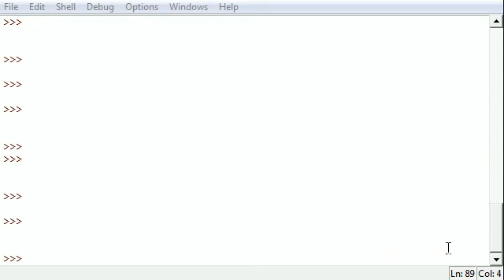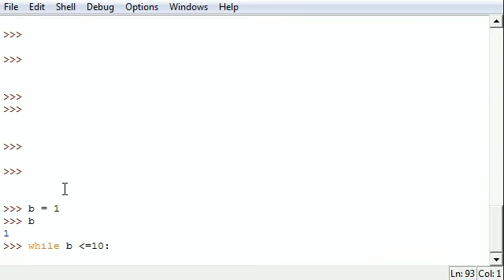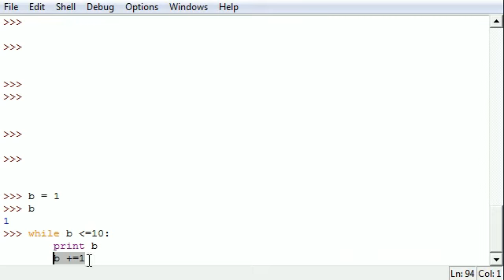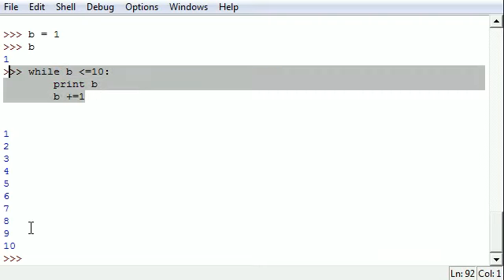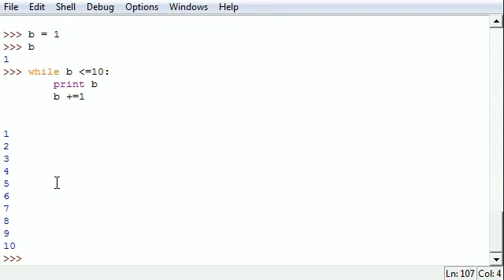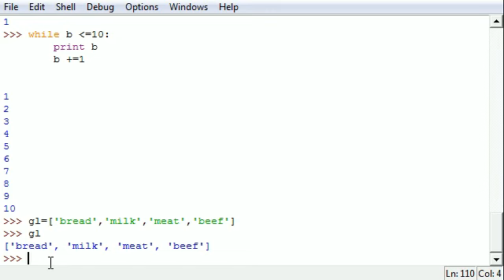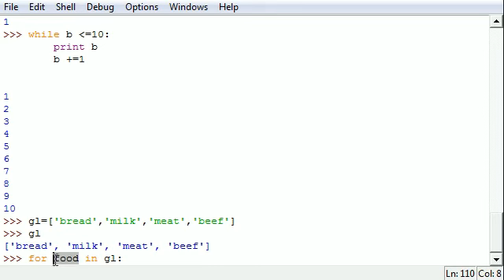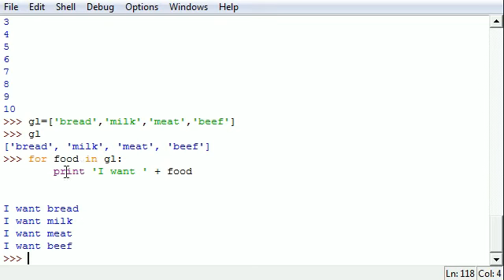Python Programming Tutorial 25 For and While Loops